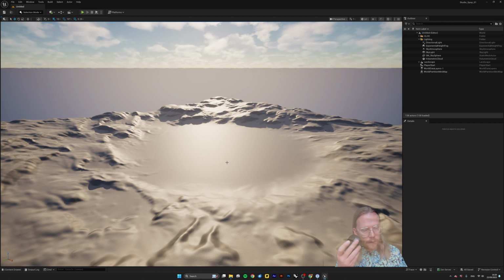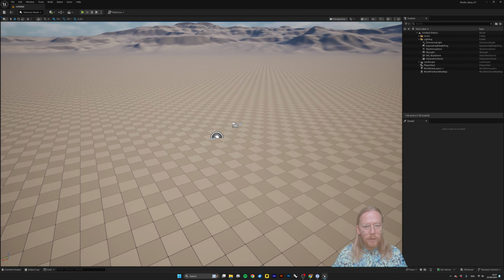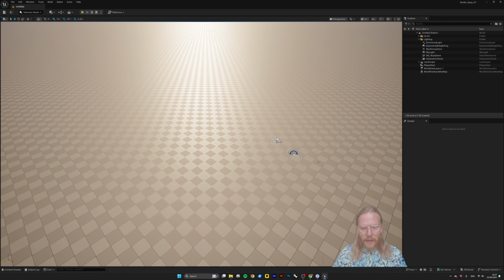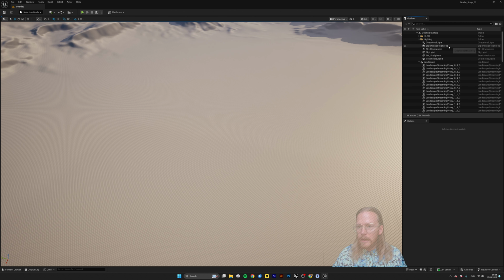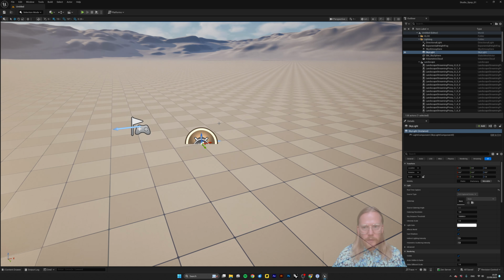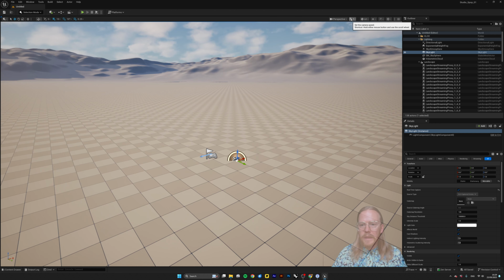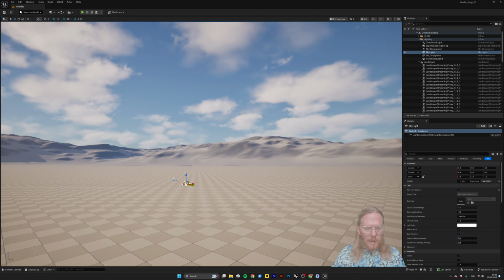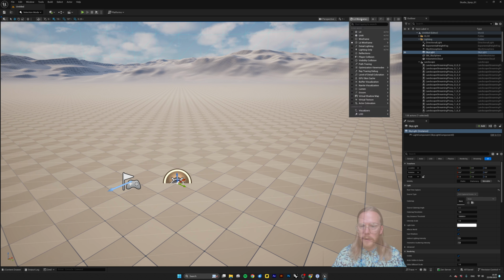02 - Software Tutorial / Unreal Engine - Looking around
Learn how to navigate the camera and the viewport